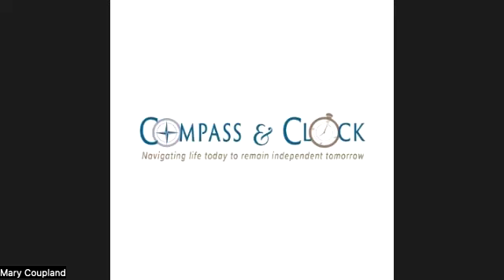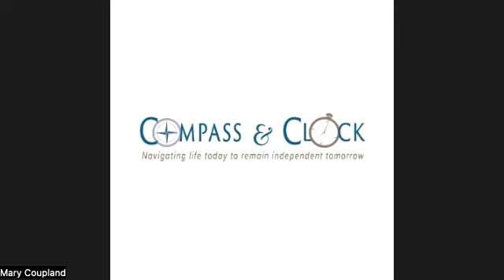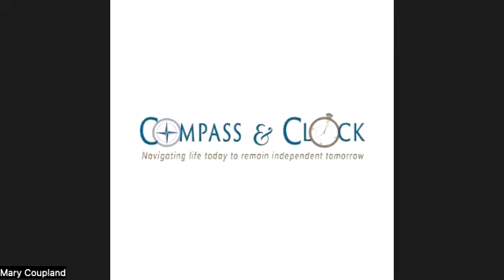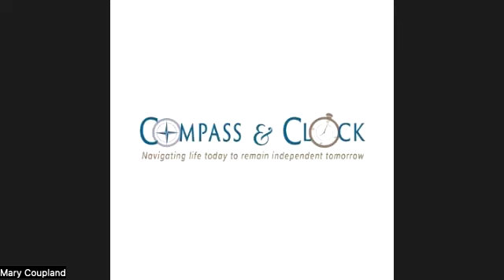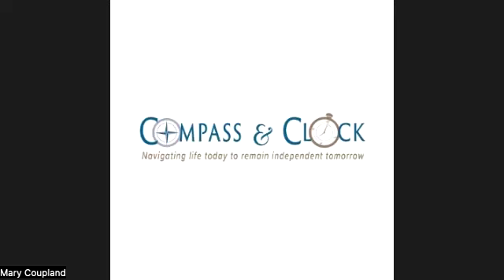Revolutionizing Orthopedic Surgeries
Dr. Paul Naumann, Orthopedic Surgeon at Jefferson Healthcare talks about the advancements in orthopedic surgery.  Definitely read this article and stop walking around with the constant pain in your hip or knee.  Look into a replacement, you'll be up on your feet in no time.